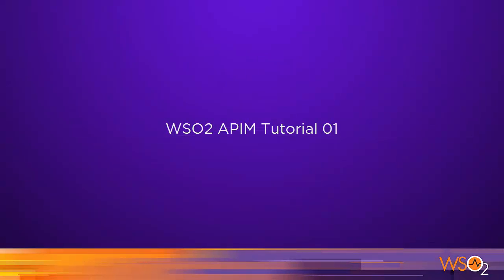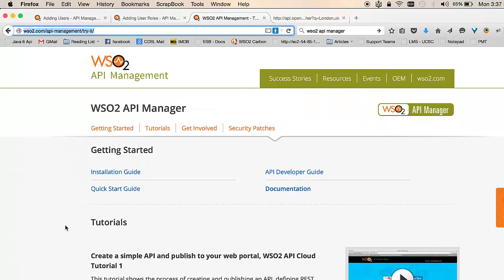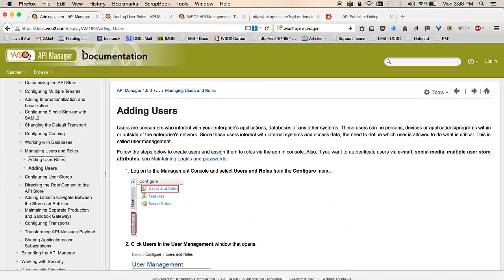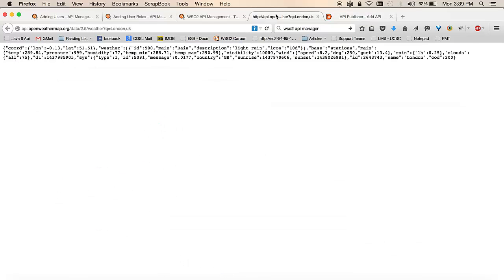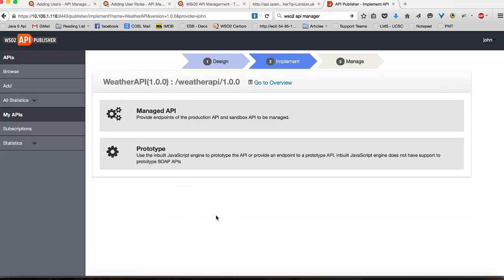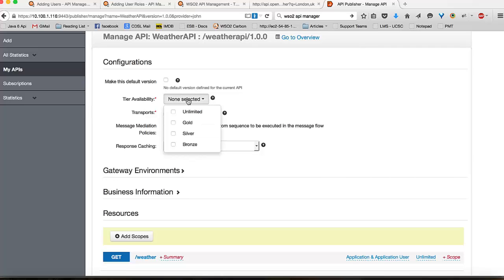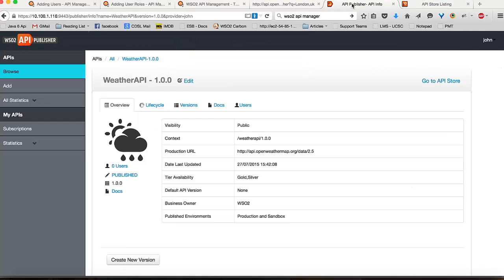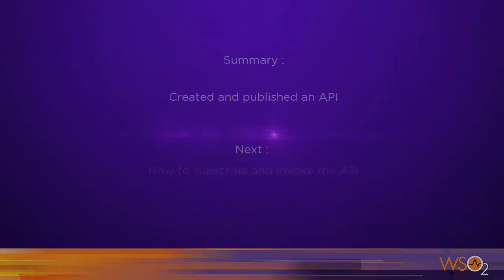Create a simple API and publish to your webportal, WSO2 APIM Tutorial 01